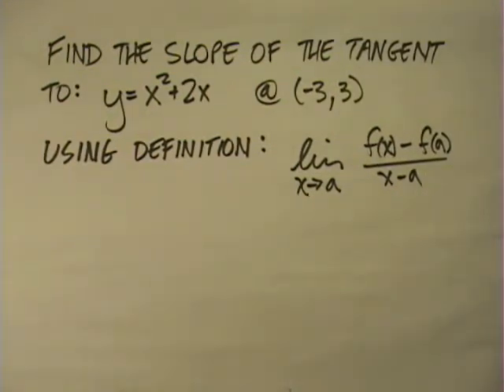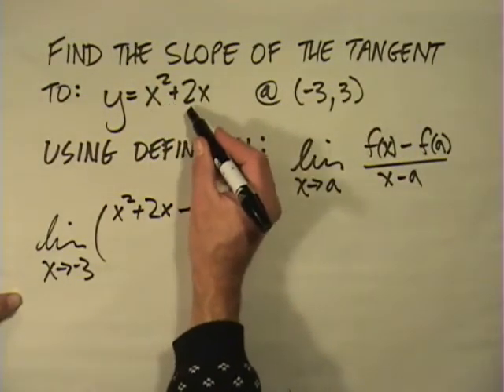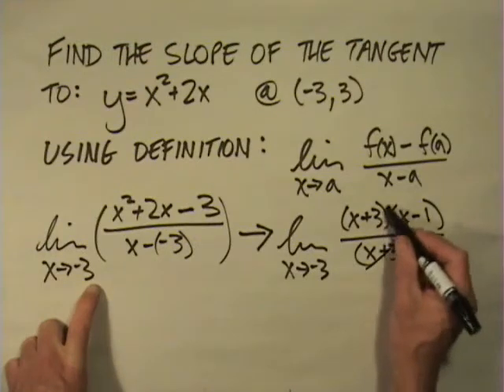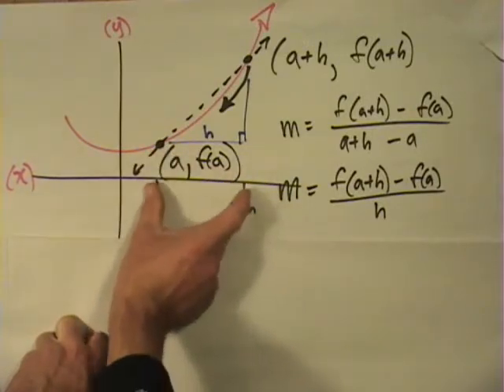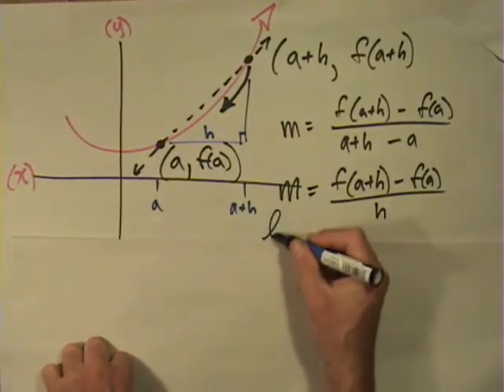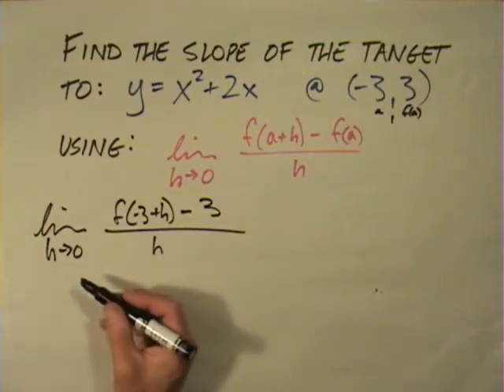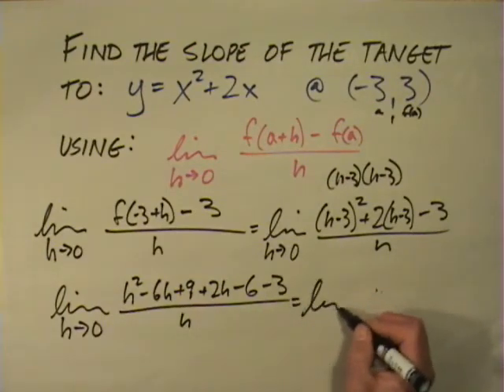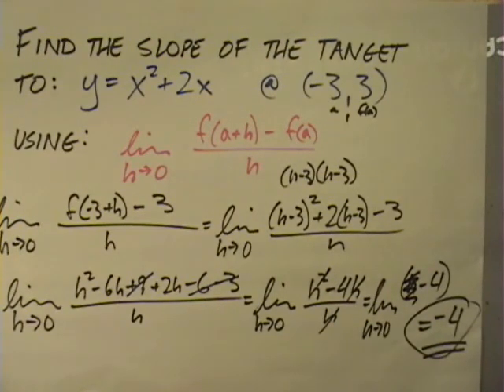CalcHwk2.6.wmv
Homework support for calculus